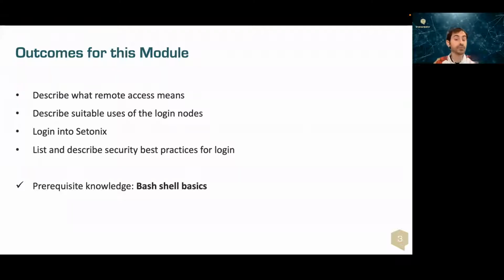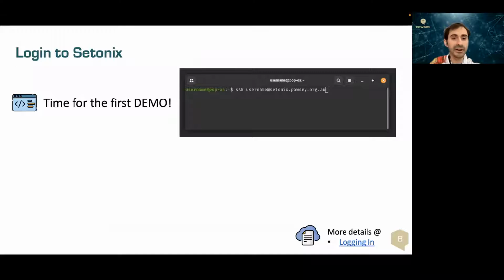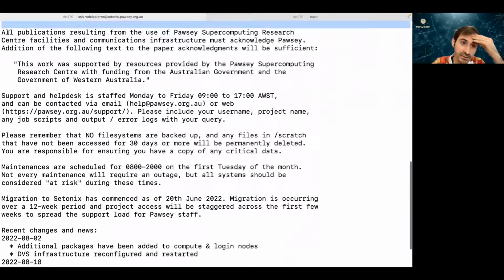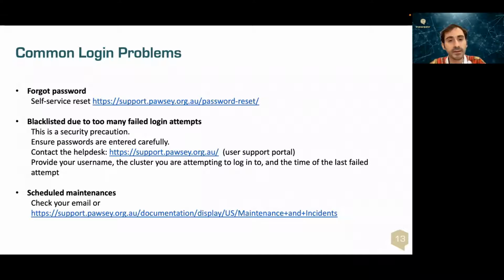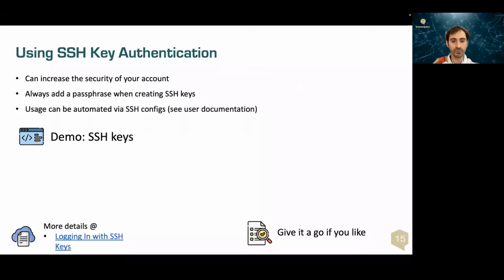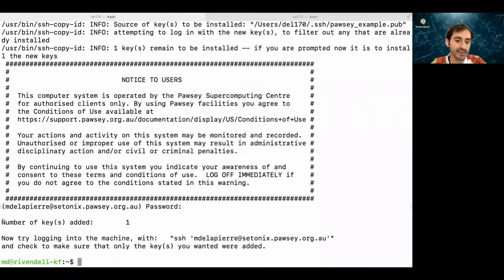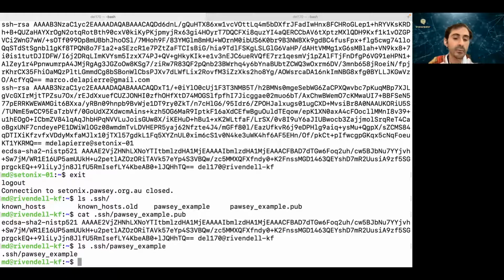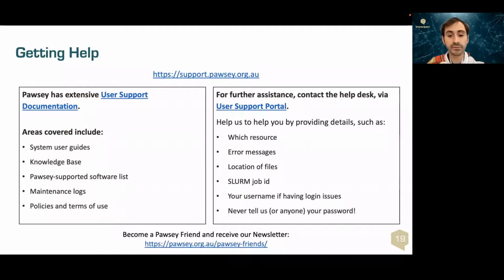SC User Training M02 Logging In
(Module 2 of 11 : Supercomputing User Training)
Presented by: Dr. Marco De La Pierre
August 2022

This video focuses on remote access to Setonix, explaining in detail the login process with hands on demonstration of the required commands. The module focuses on the following learning outcomes:
•Describe what remote access means
•Describe suitable uses of the login nodes
•Login into Setonix
•List and describe security best practices for login